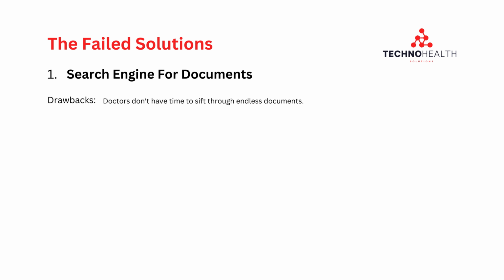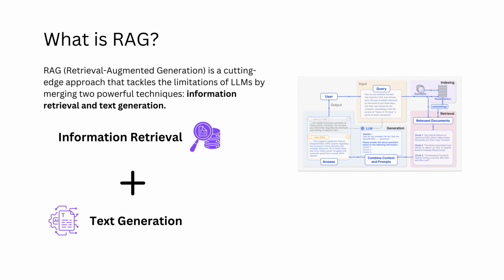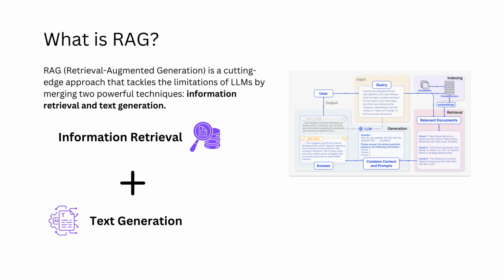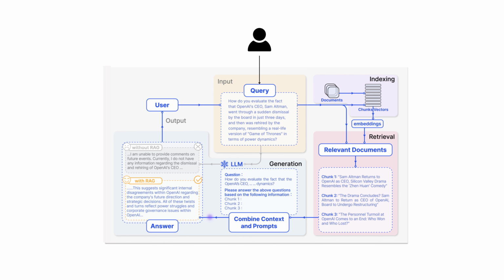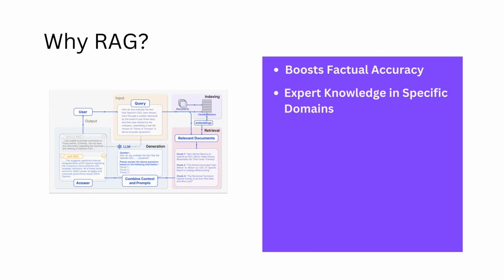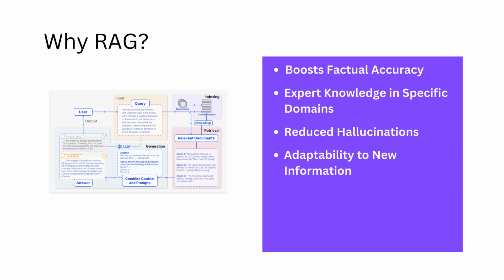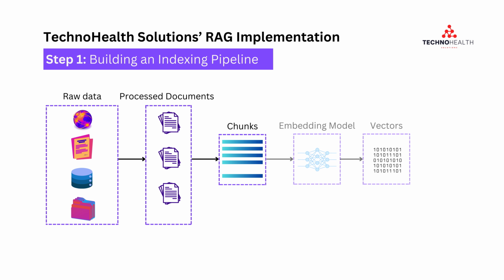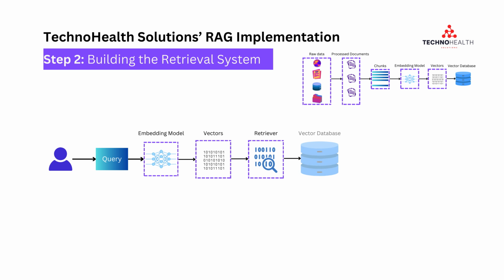Retrieval Augmented Generation - Simplified Explanation!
In this video, we dive into RAG (Retrieval-Augmented Generation) and show you how a company (fictitious) implemented this powerful AI technique. Learn how RAG combines information retrieval and text generation to solve common issues with large language models (LLMs), such as outdated knowledge and hallucination.

We break down the step-by-step process TechnoHealth Solutions used to build their RAG system—from creating an indexing pipeline, retrieving relevant data, to generating accurate, real-time responses. This is a must-watch for anyone interested in AI, LLMs, or enhancing chatbot and AI systems with RAG technology.

Chapters:
0:00 - 01:16 Introduction to the Fictitious Company and the Problem Statement
01:17 - 01:58 What is RAG?
01:58 - 02:50 Why RAG?
02:58 - 03:25 Step 1: Building an Indexing Pipeline
03:26 - 03:42 Step 2: Building The Retrieval System
03:43 - 04:02 Step 3: Augmenting the LLM
04:03 - 04:22 Step 4: Generating the Response
04:23 - 04:47 Step 4: Conclusion

Whether you're an AI enthusiast or a business looking to implement RAG to improve accuracy and efficiency, this video explains it all!